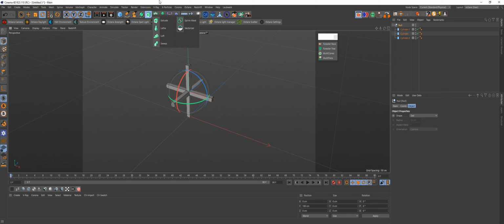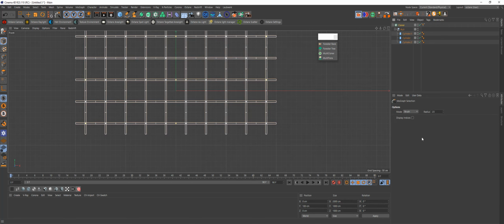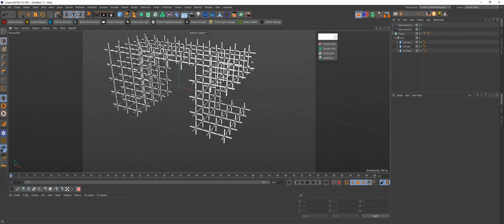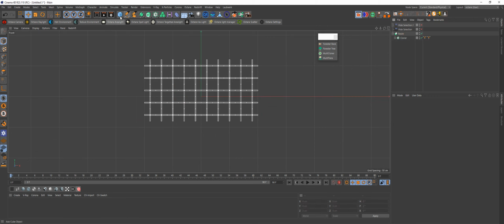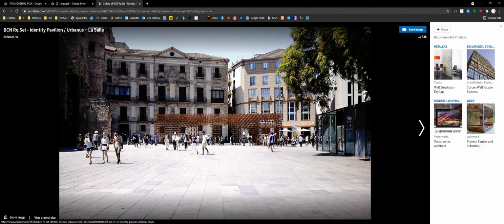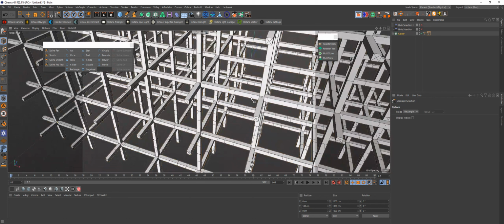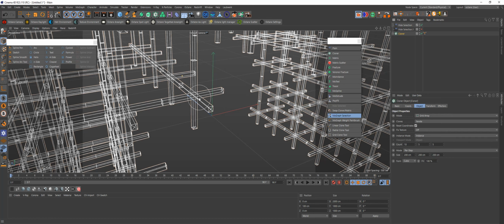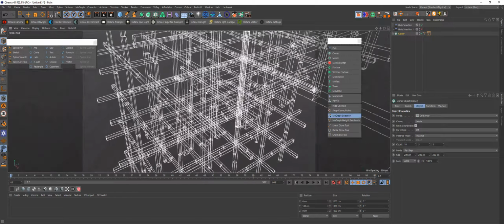mograph cloner hide selected effector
boritokep:
BCN Re.Set - Identity Pavilion / Urbanus + La Salle